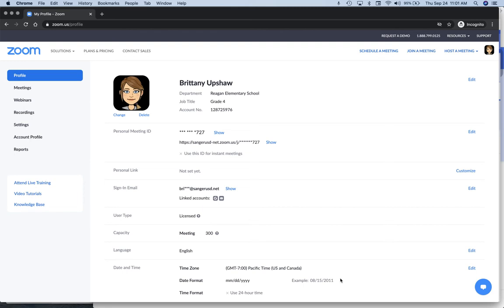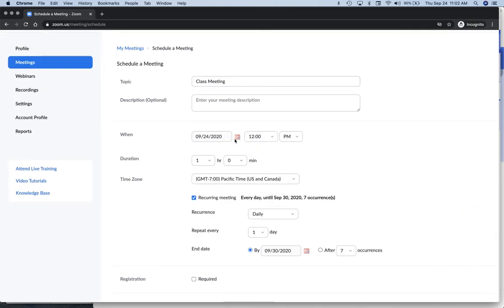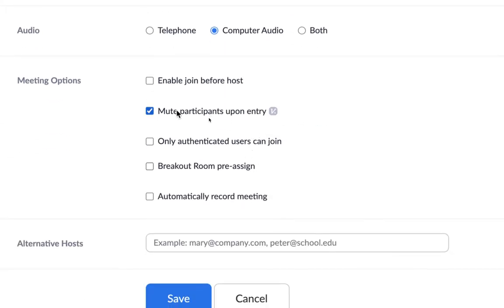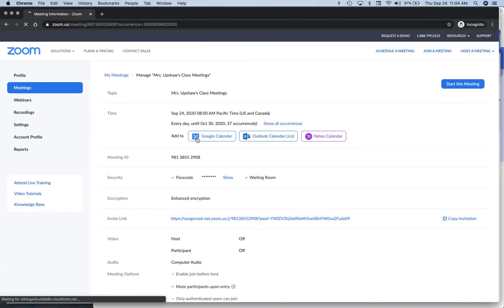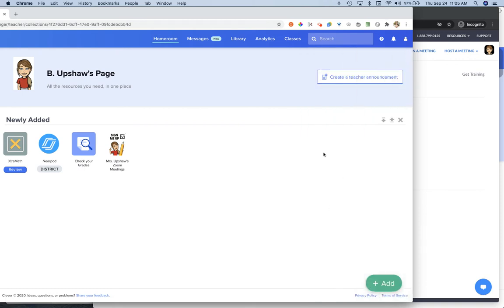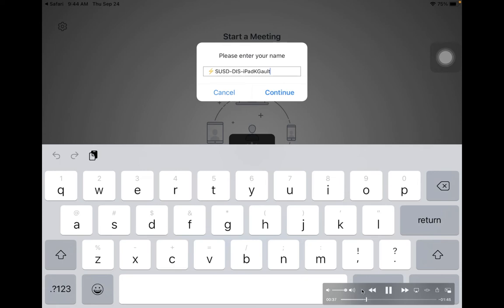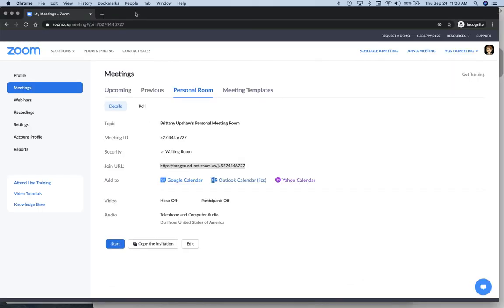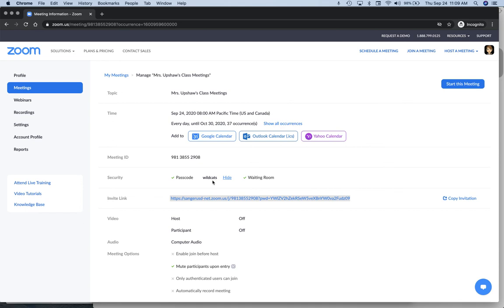SangerUSD: Zoom & Clever Etc.